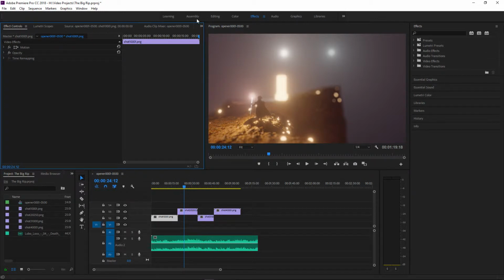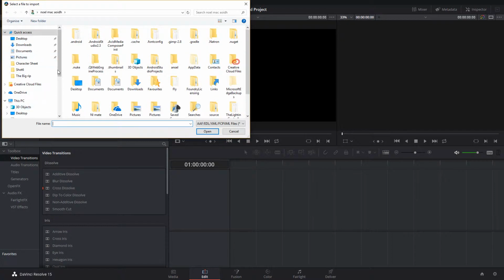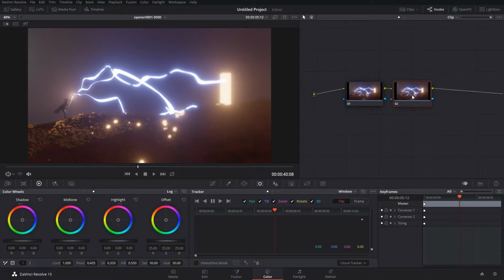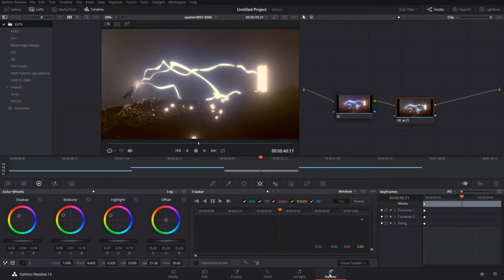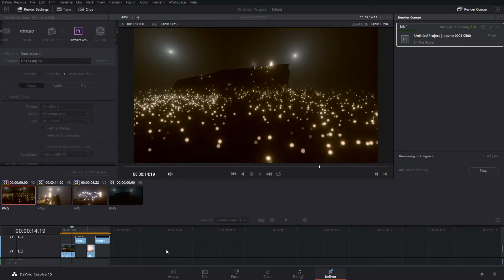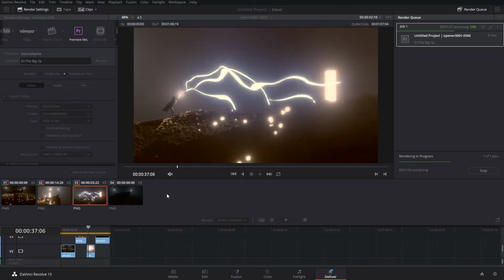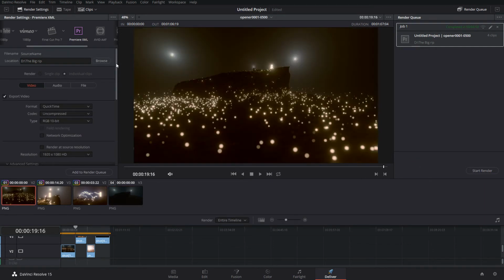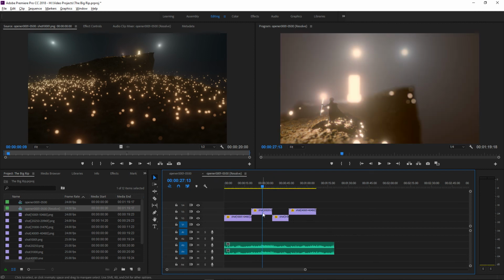Premiere Pro CC to Resolve 15 and back